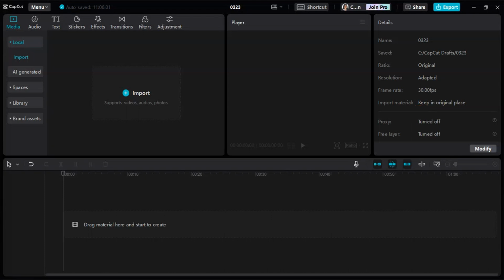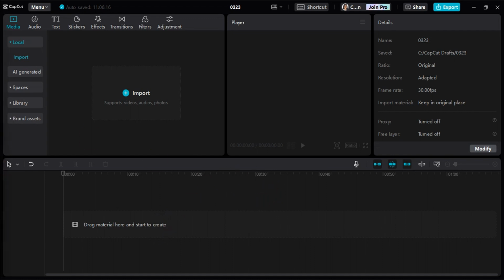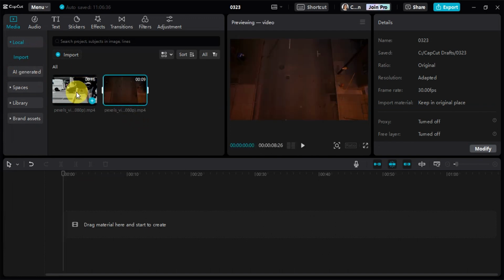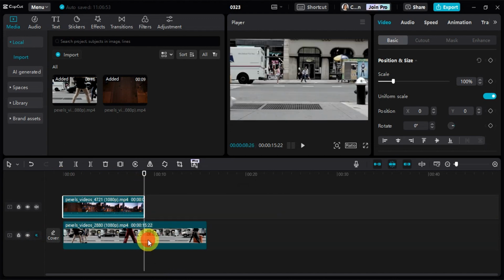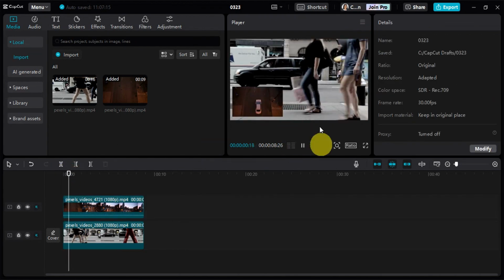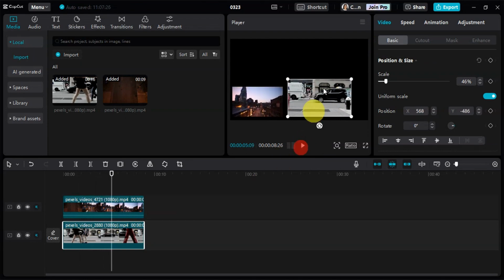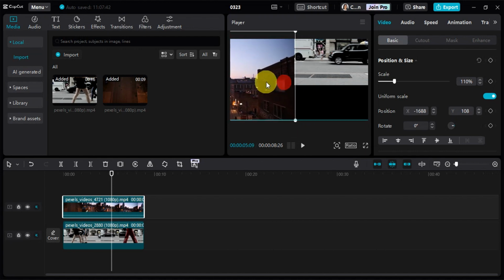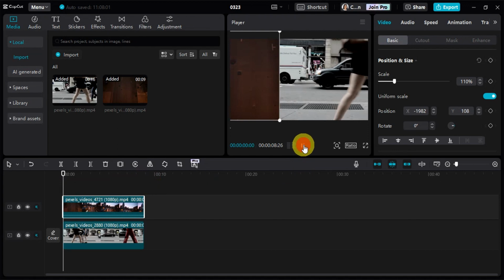How To Put Two Videos In One Screen On CapCut | Easy Tutorial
Learn how to put two videos in one screen on CapCut with this easy tutorial. Combine your videos seamlessly and create unique content with this simple step-by-step guide!